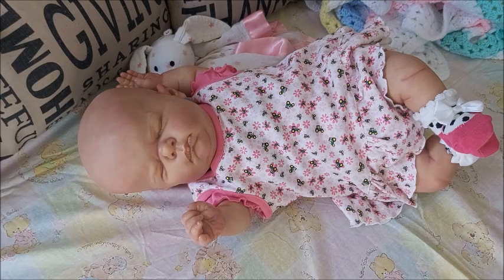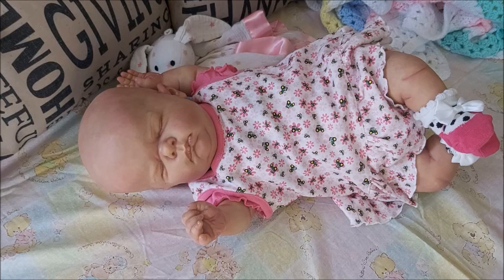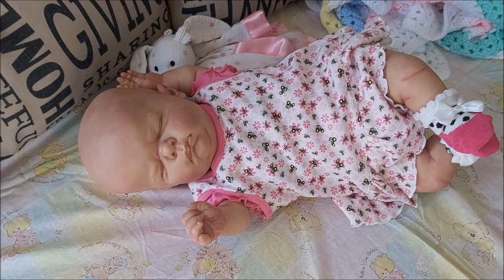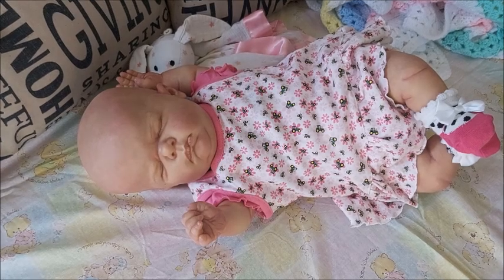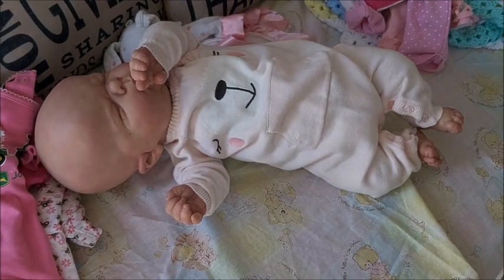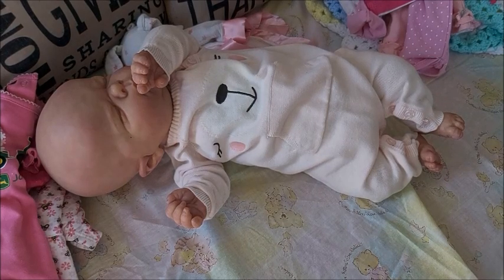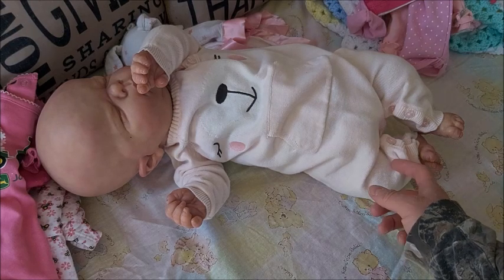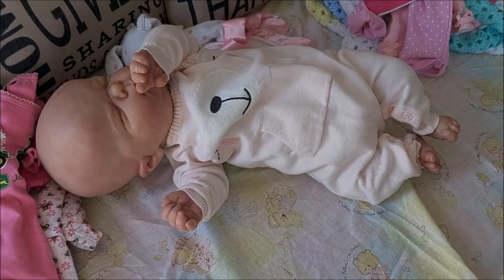🎀What Size of Clothes Can Reborn Nino Wear?🎀